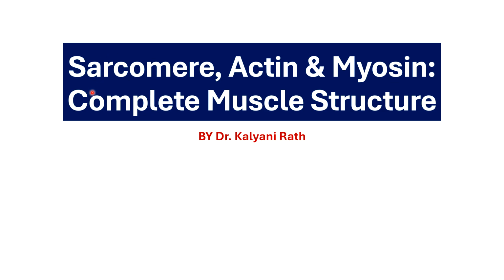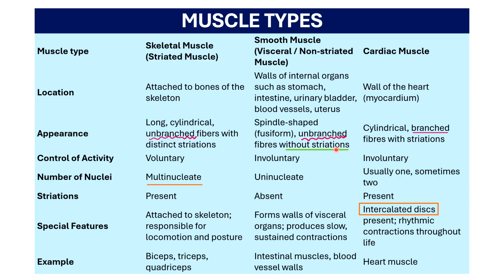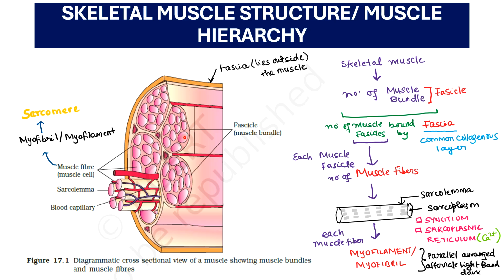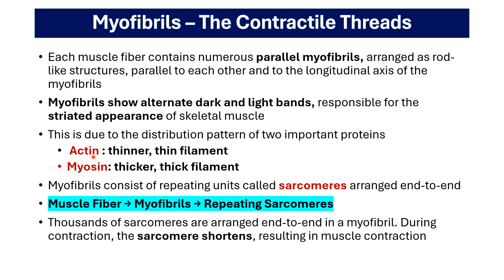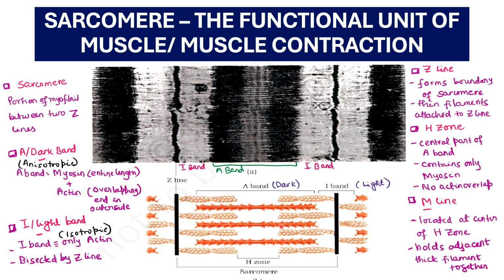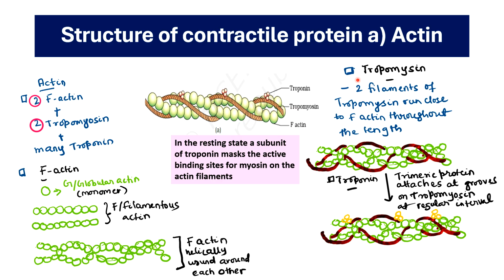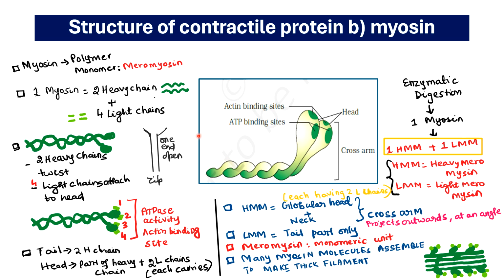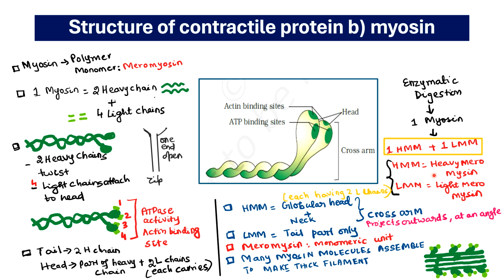Sarcomere, Actin & Myosin in 18 Mins! 🔥 Master Complete Muscle Structure | NEET 2027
Confused between sarcomere, actin, myosin, thick filament, thin filament, HMM, LMM, myofibrils and muscle fibre? This video covers the complete muscle structure topic from NCERT in a simple and NEET-focused way.

In this session, you'll learn:
✅ Properties of muscles
✅ Types of muscles (Skeletal, Smooth & Cardiac)
✅ Structural hierarchy of skeletal muscle
✅ Myofibrils and sarcomere
✅ Thin and thick filaments
✅ Actin filament structure
✅ Myosin filament structure
✅ Heavy Meromyosin (HMM) & Light Meromyosin (LMM)
✅ NCERT-based concepts for NEET

📚 Chapter: Locomotion and Movement (Class 11 Biology)

⏰ Chapters

00:00 Introduction
00:33 Muscle Basics & Properties
01:42 Types of Muscles
04:15 Skeletal Muscle Hierarchy
07:09 Myofibrils
07:48 Sarcomere
11:21 Actin Filament
13:67 Myosin Filament
17:47 Thankmyou note